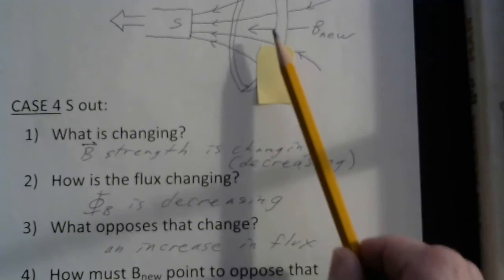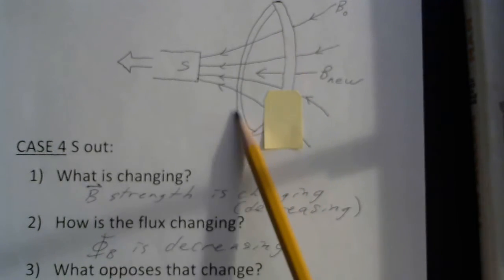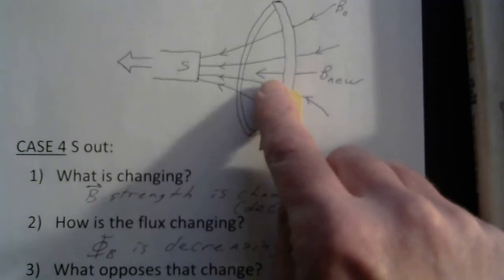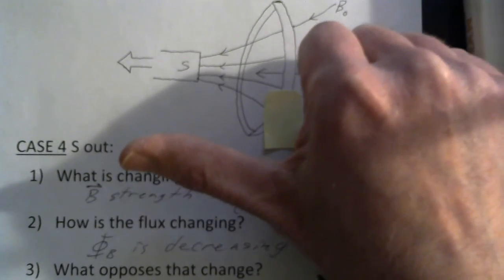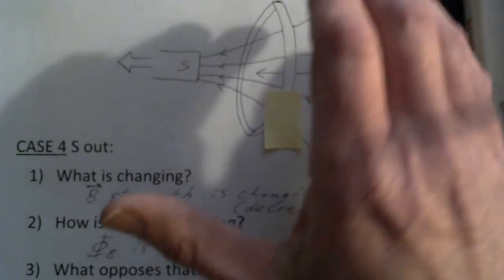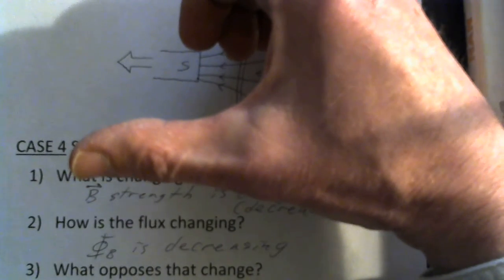EM IND Lenzs Law Example 2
A second example of how to use Lenz's Law. Pulling a magnetic south pole out of a loop.